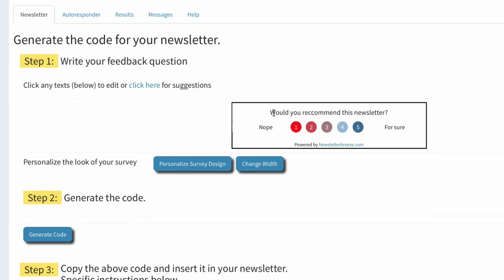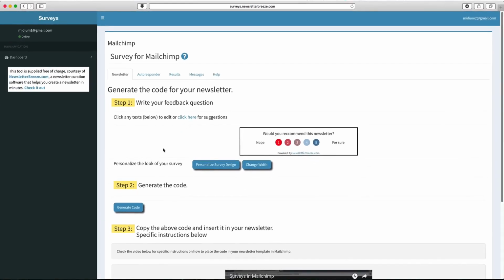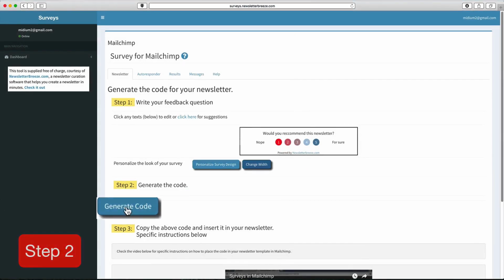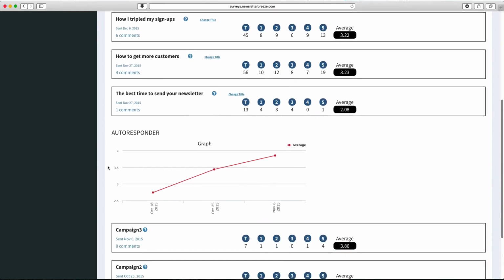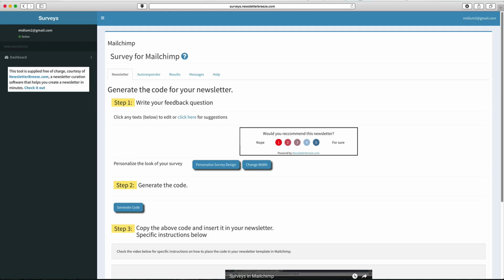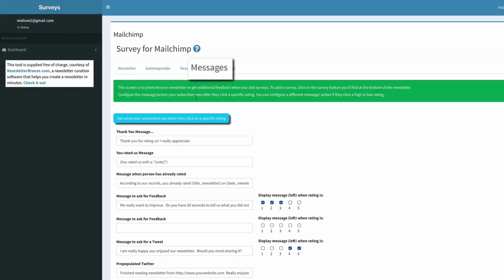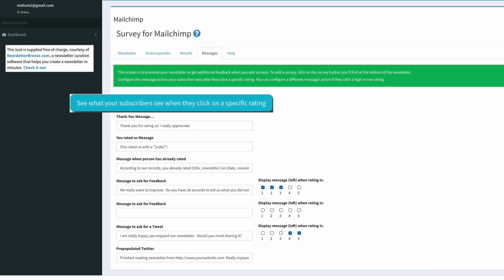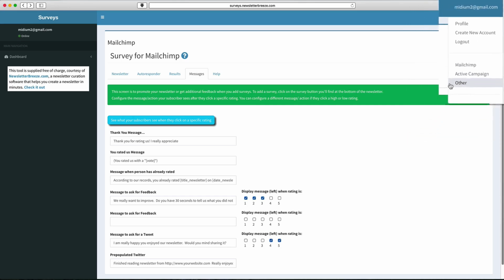How to Configure Surveys Mailchimp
How to configure a one question survey with your newsletter or autoresponder.